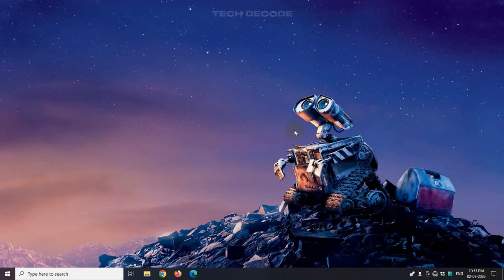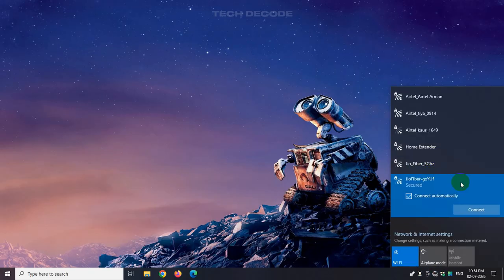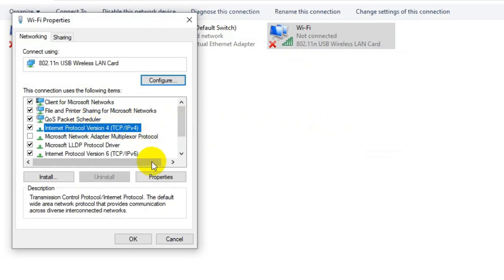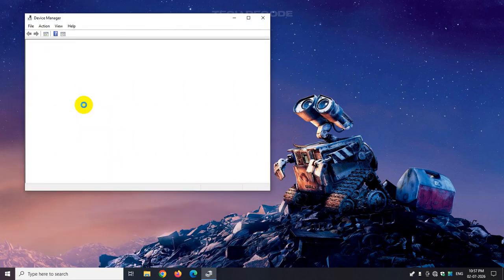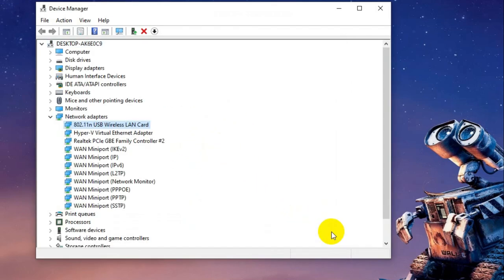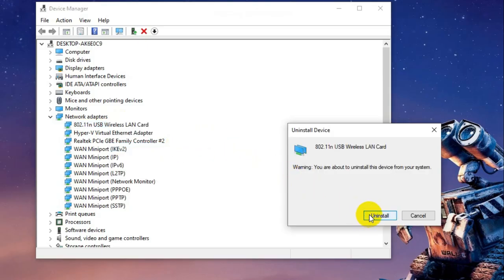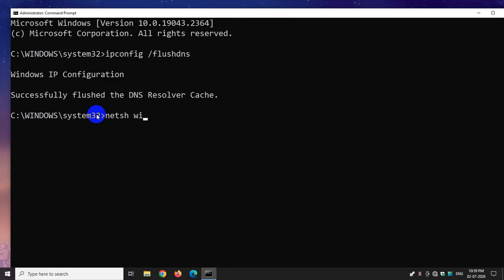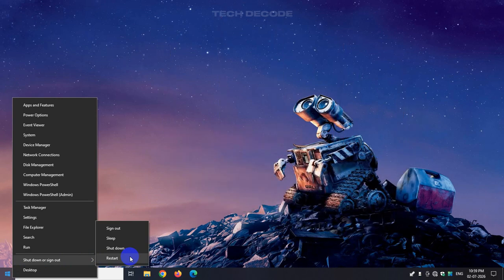Fix "Can't Connect to this Network" WiFi Error in Windows 11 & 10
Are you getting the "Can't Connect to This Network" WiFi error on your Windows 11 or Windows 10 PC? In this tutorial, I've shown you the most effective solutions to fix this frustrating wireless network problem quickly.